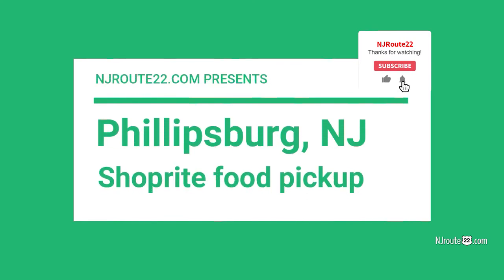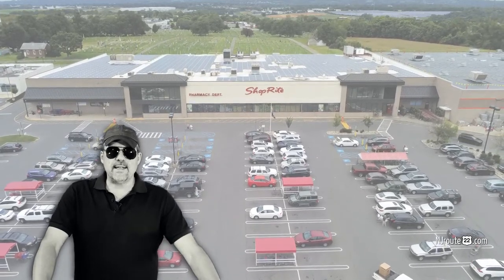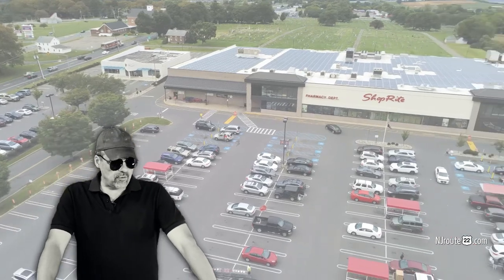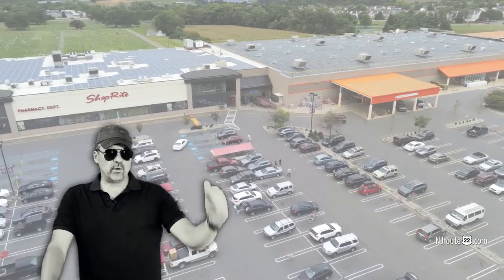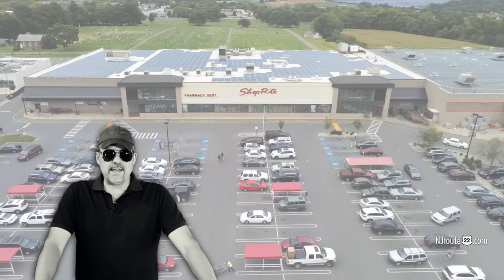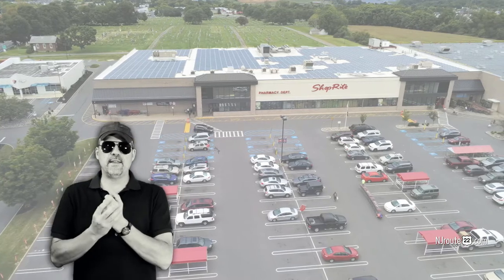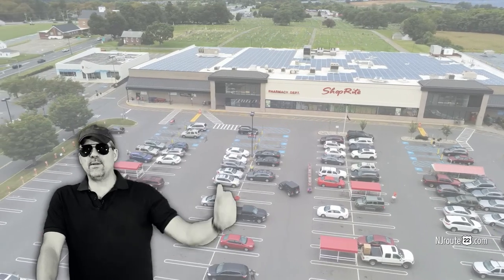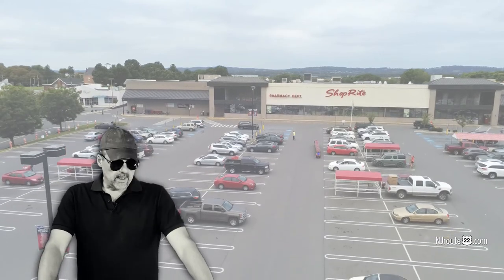Phillipsburg NJ Shoprite From Home Review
Shop from Home. Shoprite. Supermarkets. Phillipsburg, NJ. We did that. And we talk about scary "curbside delivery" and what that means to us.